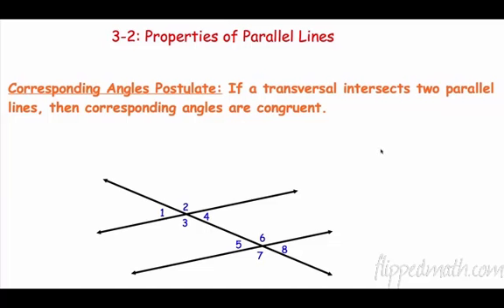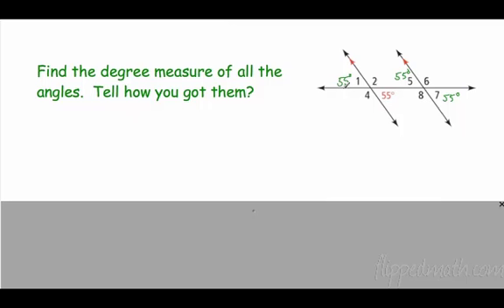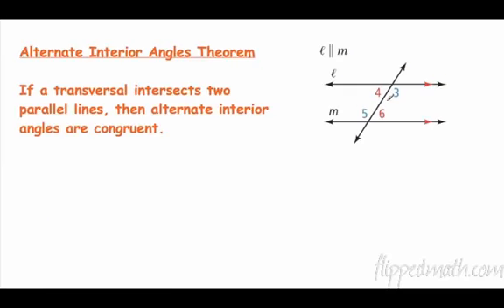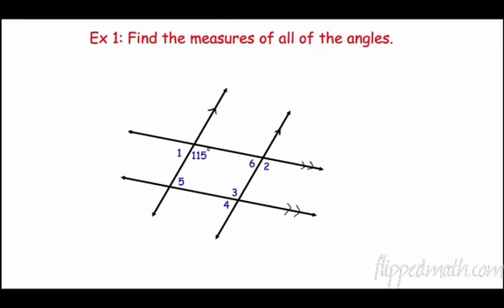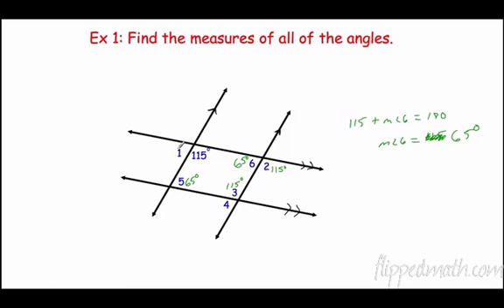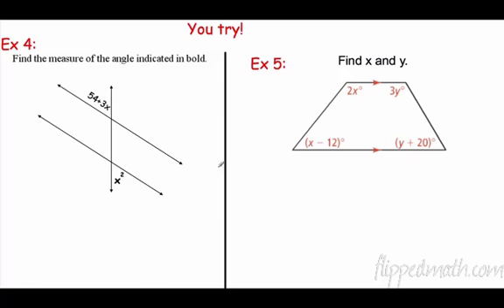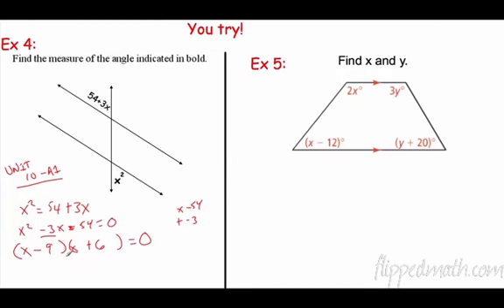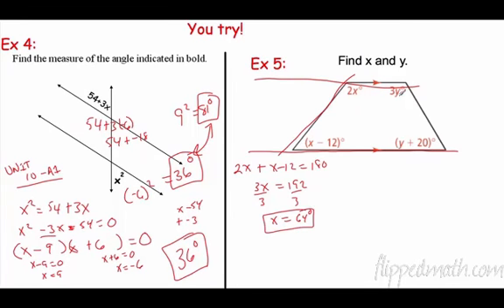3 2 Properties of Parallel Lines